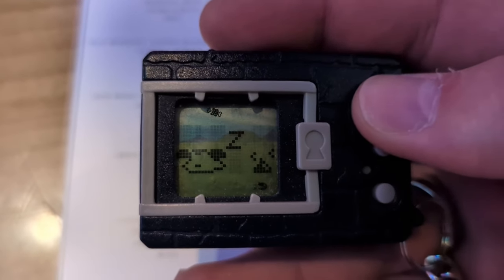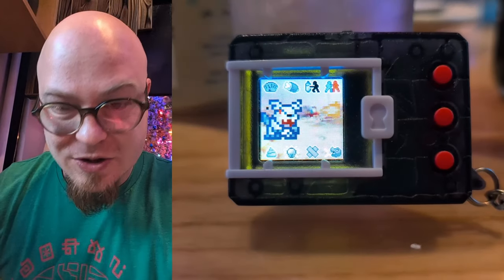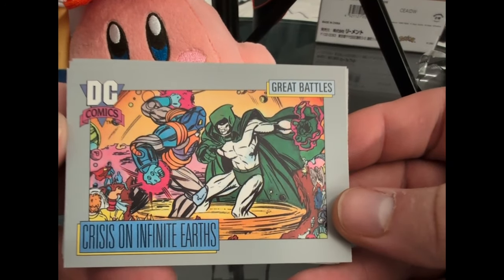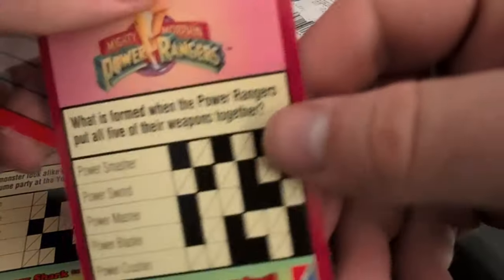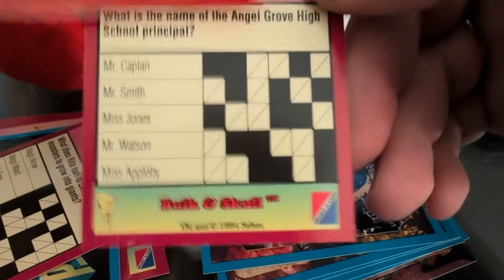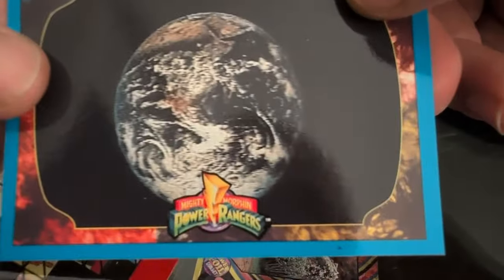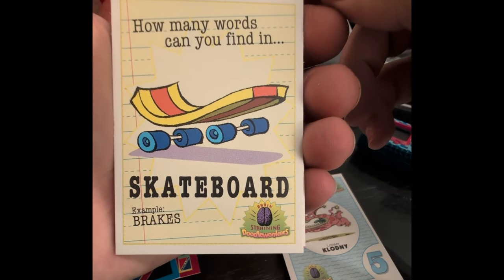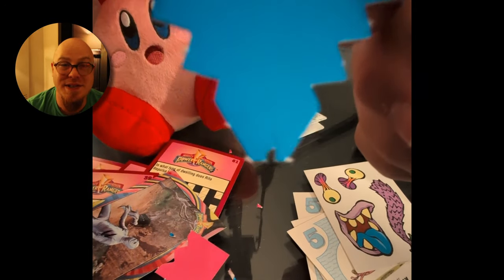Digimon Takes Texas: Food, Fun, and Exploration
Huge shoutout to @yoshiUMR for the incredible music I utilized throughout the episode!

In the first episode of my Texas Vlog series, I’m taking the Digimon to Austin, Texas! Right after landing, I jump into some exciting hatches on a custom Digimon Color and a Pendulum Z Deep Savers. I'm also running the Digivice Color and a DMOG!

I explore downtown Austin, grab some incredible sushi at The Lucky Robot, and chat about the Digimon Crests. Then it’s off to the collectible store Monkey See Monkey Do, where I find some awesome treasures and fun card packs to open!

I wrap up the day by showing off the haul and putting the Digimon to bed after a jam-packed adventure.

👍 Like if you enjoyed this episode!

00:00 - 0:26 - Flying
0:27 - 4:50 - Hatching the Digimon
4:50 - 8:10 - Lunch at The Lucky Robot (Sushi Stop)
8:10 - 9:40 -  Talking About Digimon Crests
9:40 - 11:25 - Visiting Monkey See Monkey Do Collectible Store
11:25 - 22:30  - Digimon Check-In and Card openings
22:30 - 23:00  - Outro